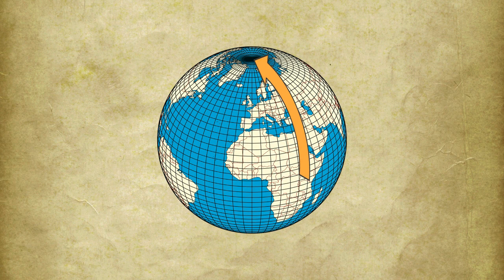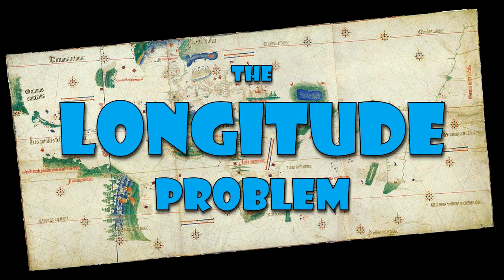The Longitude Problem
The Longitude Problem has perplexed navigators and scientists for centuries. This is an exploration of the many solutions (good and bad) that have been tried throughout history.

All content used in this video is (1) public domain; (2) licensed under Creative Commons with attribution; (3) copyrighted material used in accordance with relevant Terms and Conditions; (4) used with express permission; or (5) original artwork.

Content listed below was available under Creative Commons at the time of this video's publication. Creative Commons licenses are irrevocable. All rights are hereby reserved for all original artwork used.

The video as a whole is a collective work and therefore not subject to the share-alike license of any components used. All rights are hereby reserved for this video. It is prohibited to commercially use or distribute this video, or any parts of it, without express permission granted by Qriosity. It is also prohibited to re-upload this video onto social networking websites such as Facebook, video hosting websites (including YouTube) or elsewhere on the internet. Seriously, guys, freebooting is not cool.